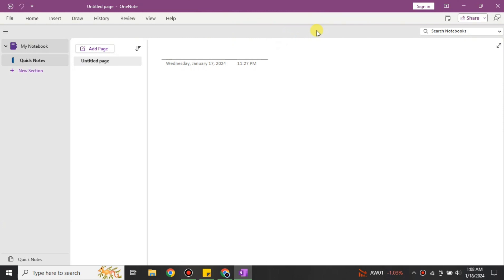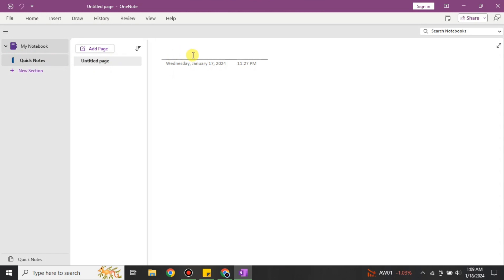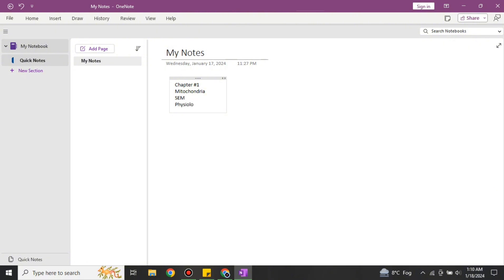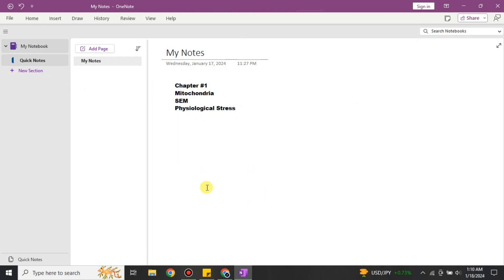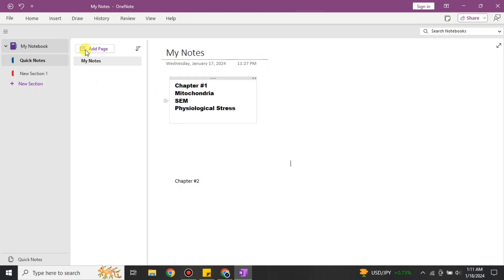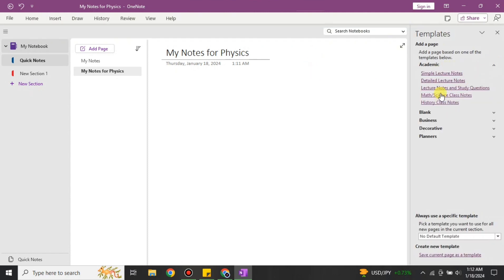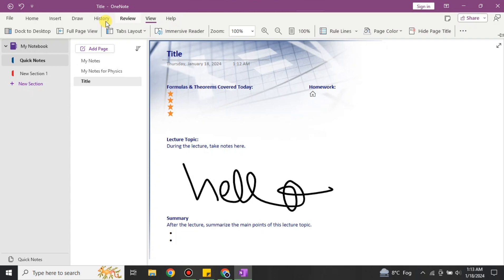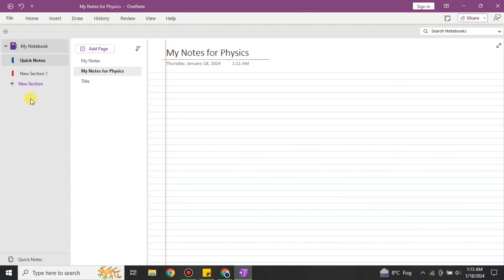How to Use OneNote for Note-Taking (Effectively)│Ai Hipe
Welcome to How to Use OneNote for Note-Taking.
Here is How to Use OneNote for Note-Taking Effectively.